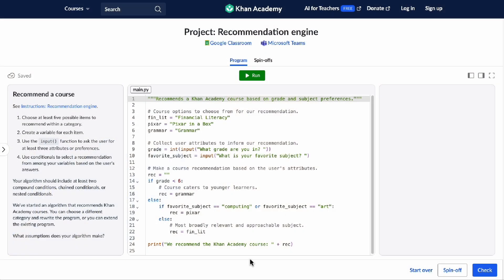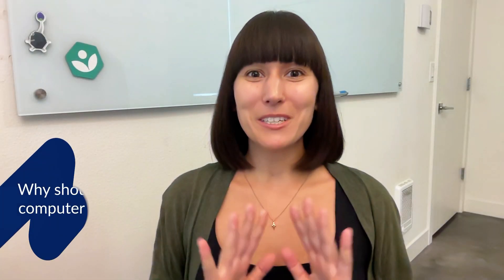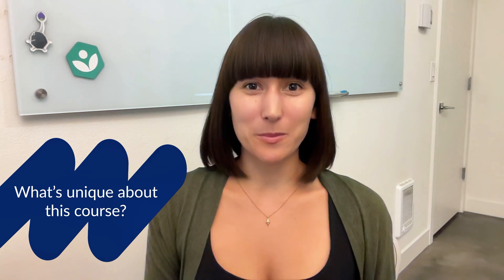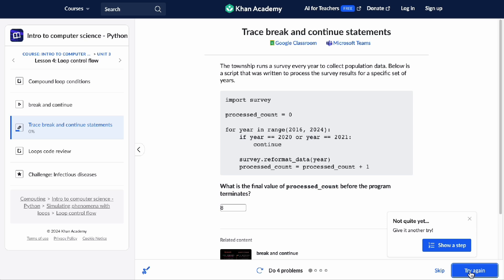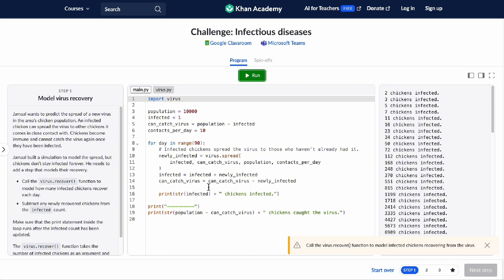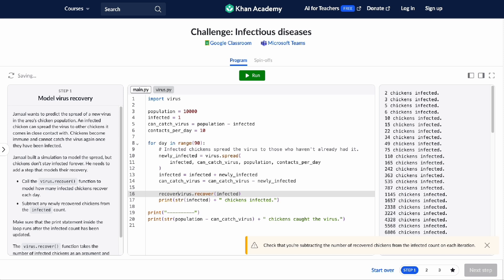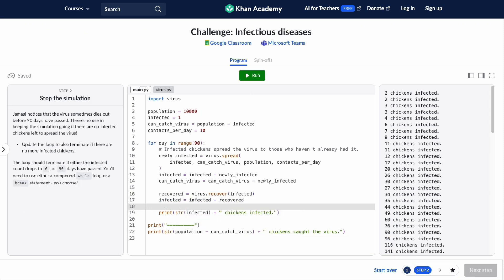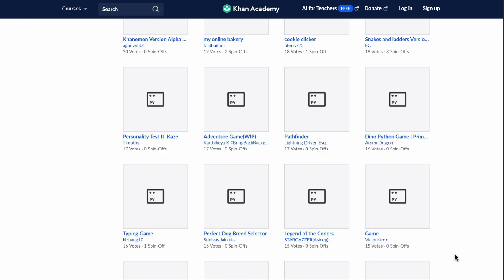Welcome to Intro to Computer Science - Python! | Intro to CS - Python | Khan Academy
Is Khan Academy's Intro to CS - Python course right for you? Hear from the creator about how they designed this course, why everyone should learn to program, and what makes this course unique. In this course, you'll learn the fundamentals of programming from variables, to conditionals, loops, functions, and data structures as you apply programming to solve a diverse range of problems!

TIMESTAMPS:
00:07 - 00:50 : what will I learn in this course?
00:51 - 01:38 : why should I learn computer science?
01:39 - 01:58 : who is this course for?
01:59 - 02:50 : what's unique about this course?
02:51 - 03:52 : why did you create this course?